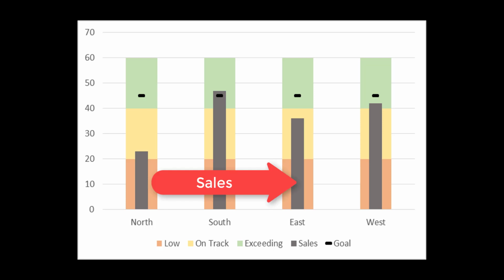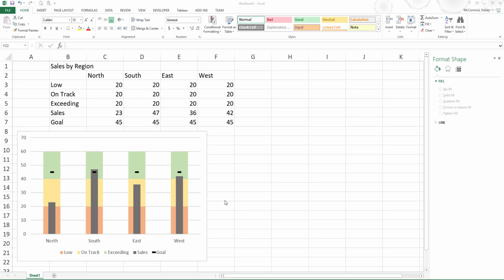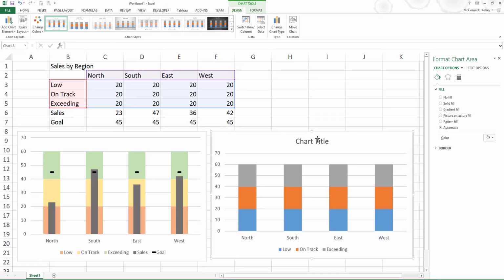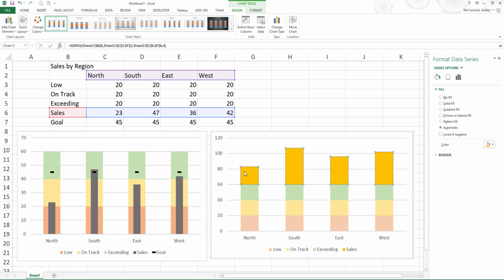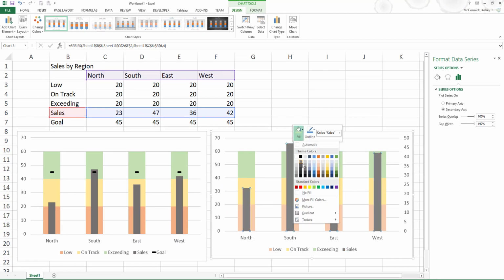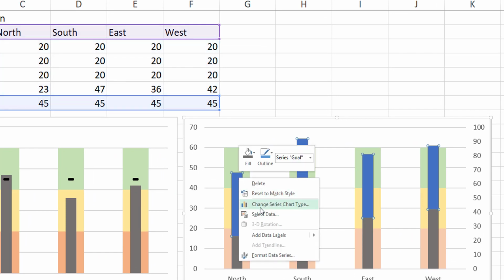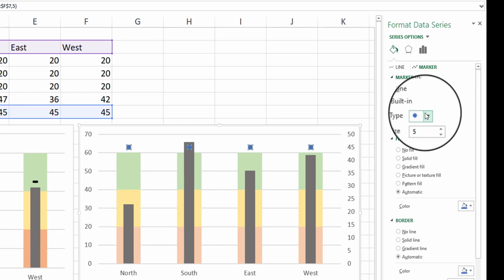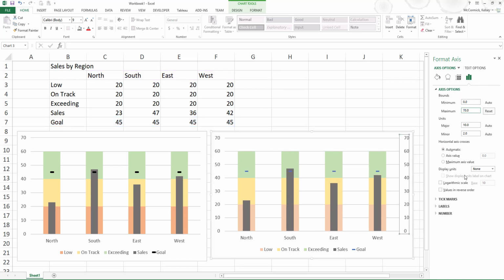How to Create a Bullet Chart in Excel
A quick tutorial for Excel users showing how to manipulate charts in Excel to create a bullet chart.